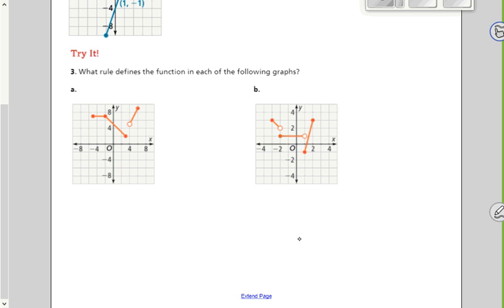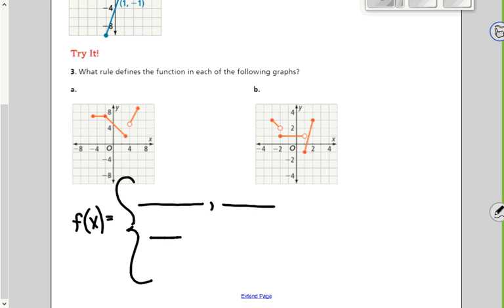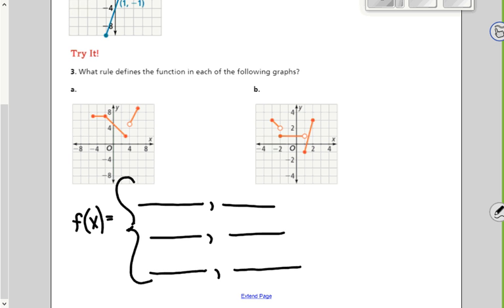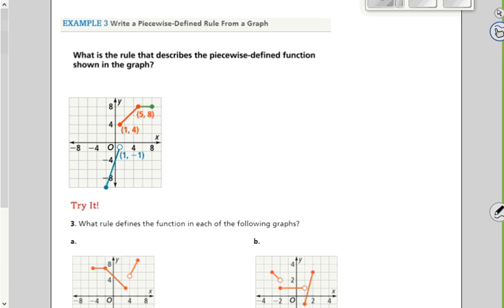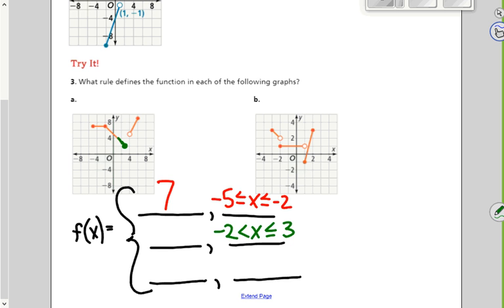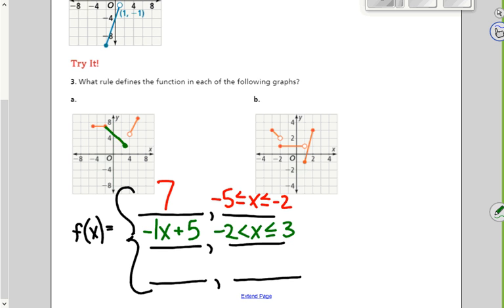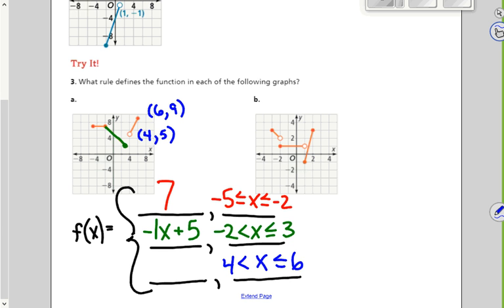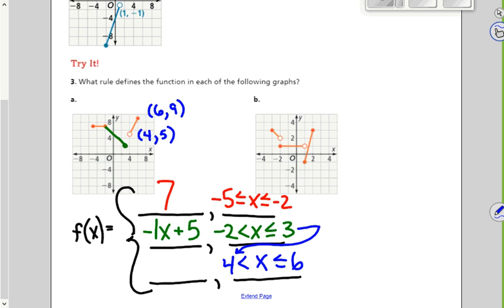1 3 Try it 3A